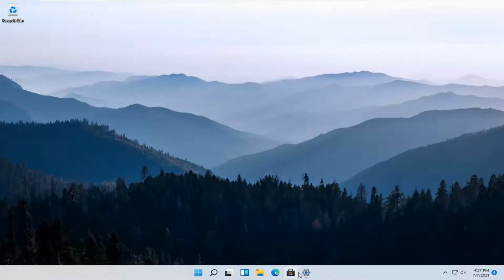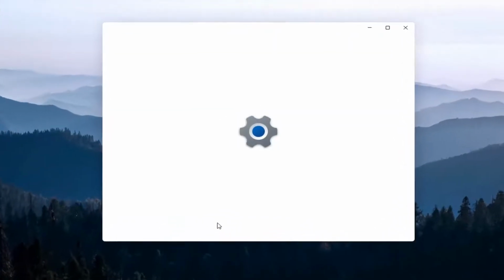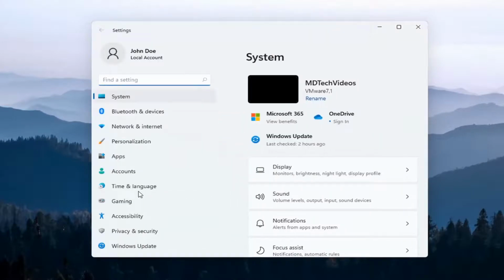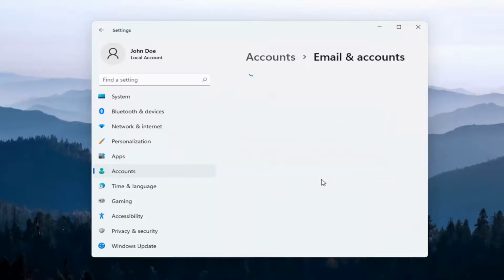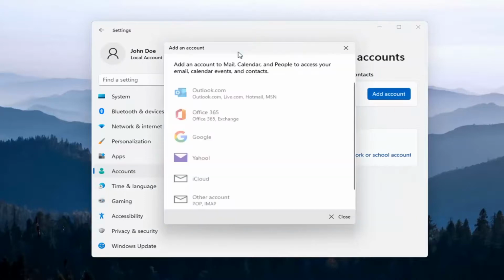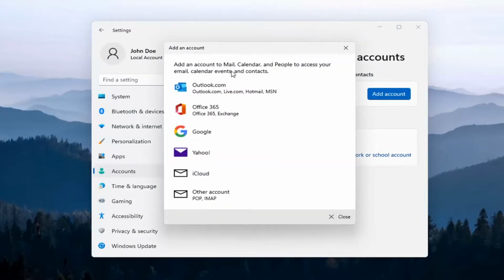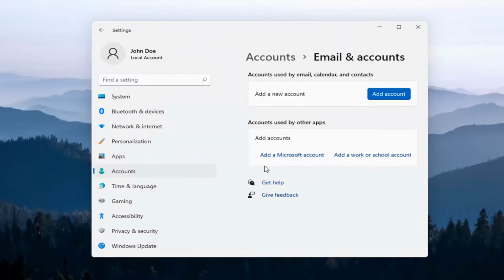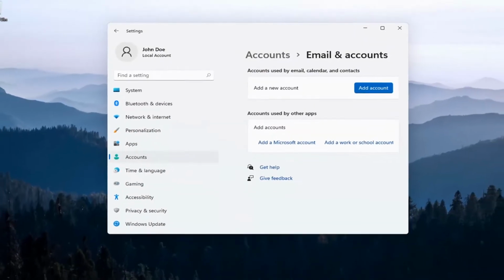How To Add Email Accounts To Windows 11 [Tutorial]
Windows 11 comes with a built-in Mail app, from which you can access all your different email accounts (including Outlook.com, Gmail, Yahoo!, and others) in one single, centralized interface. With it, there’s no need to go to different websites or apps for your email. Here’s how to set it up.

If you log on to Windows 11 using a Microsoft account with an Outlook.com, Live, Hotmail, or MSN address, that account is added to the Mail and Calendar apps. You can add that and many other email accounts to the Mail and Calendar apps to start sending and receiving email and creating and managing events.

Whether you use a local account or a Microsoft Account to sign into Windows 11, you may have other accounts that you use for specific apps. Maybe you have a Yahoo account for email, a Google account for calendar appointments, or an Outlook account for contacts. You might even have another Microsoft Account to run specific Microsoft apps and services.